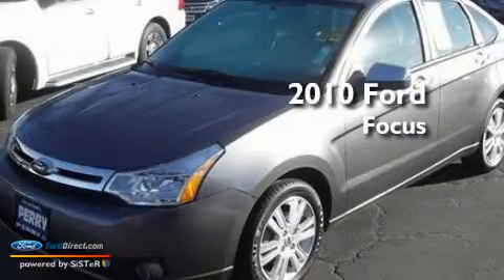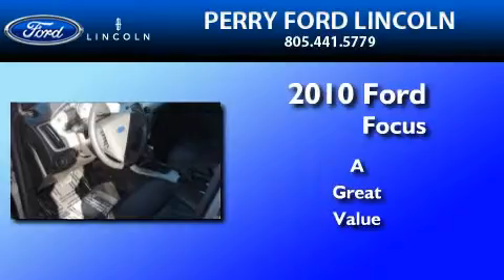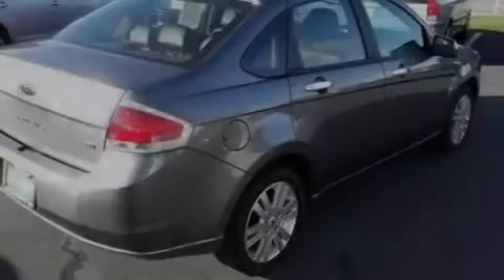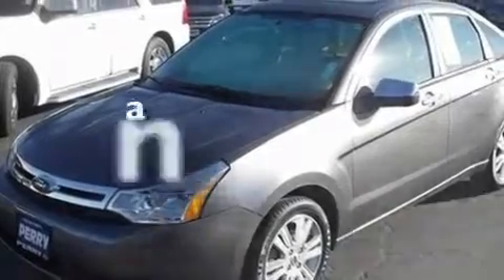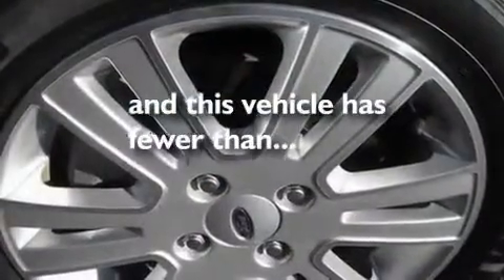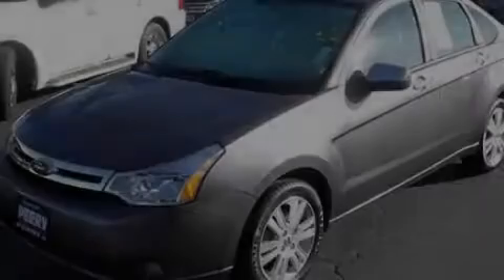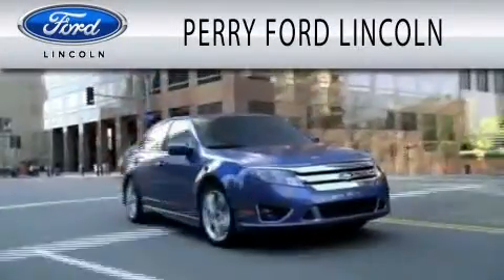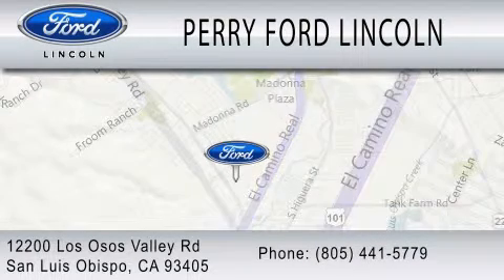2010 FORD FOCUS CA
Year : 2010
 Make : FORD
 Model : FOCUS
 Engine : 2.0L I4

 Exterior : GRAY
 Miles : 11,015

 Stock : 56416R